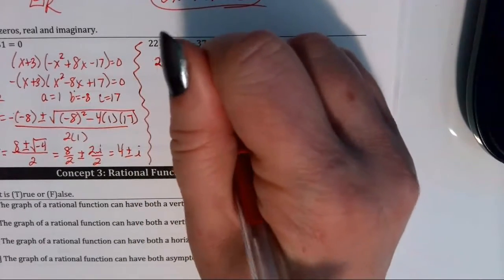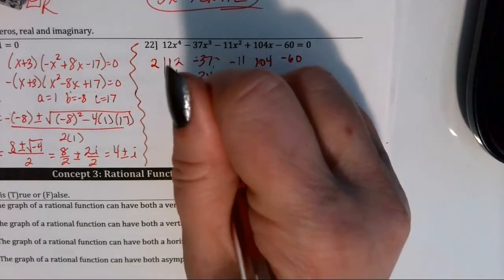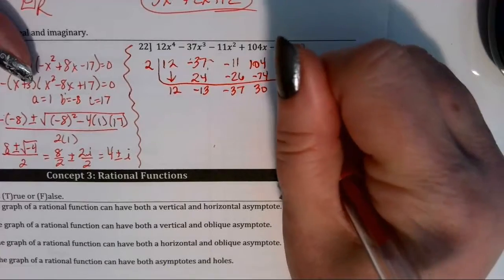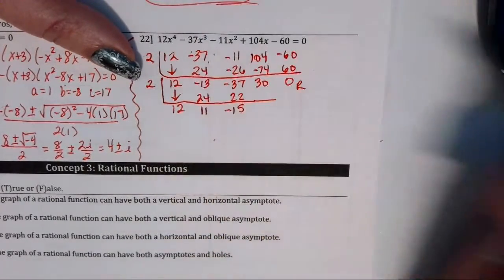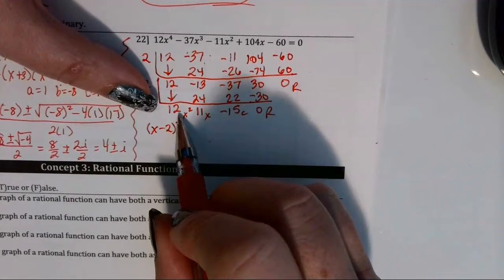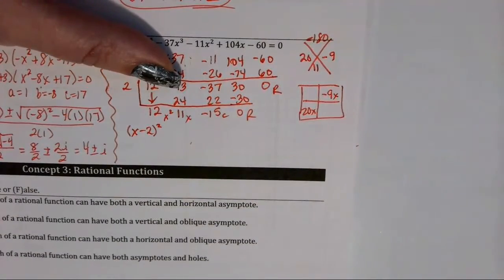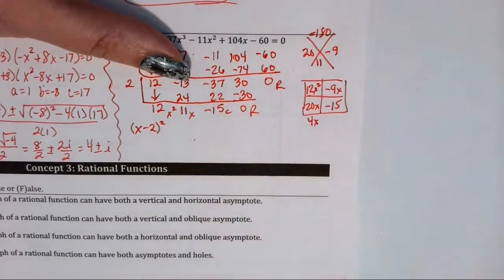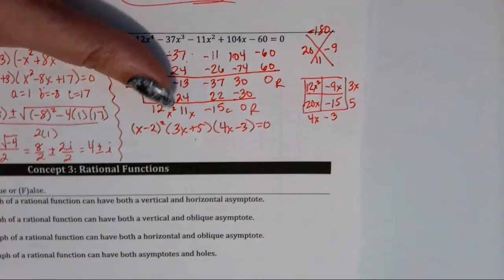U3 Review #22 Solve polynomial to find zeros w/ multiplicity